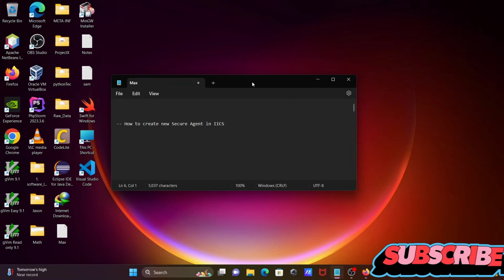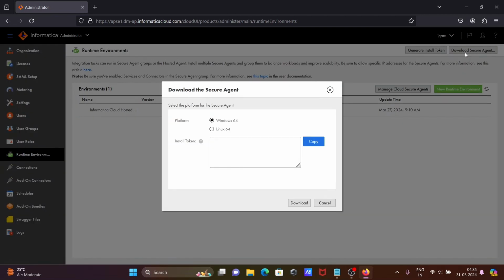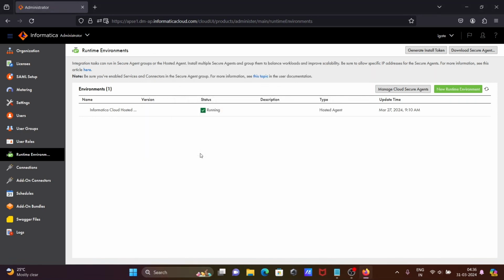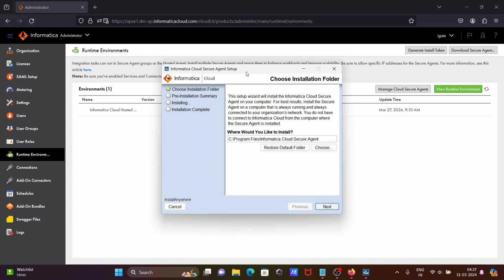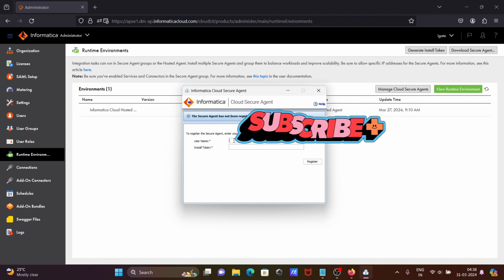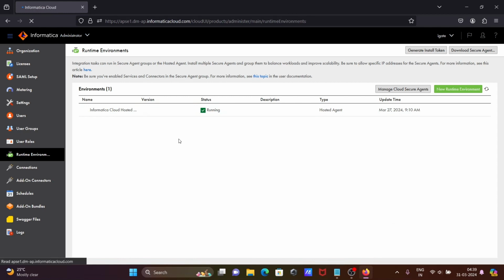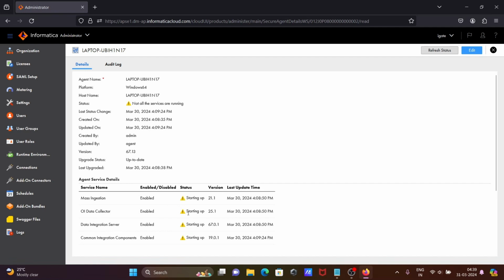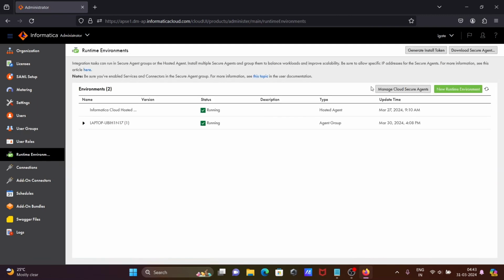How to create new secure agent in IICS | 2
create new secure agent in iics

informatica cloud secure agent download

iics secure agent installation linux

how to create secure agent in informatica cloud

informatica secure agent installation

informatica secure agent architecture

informatica secure agent requirements

how to create runtime environment in iics

what is are true about iics secure agents